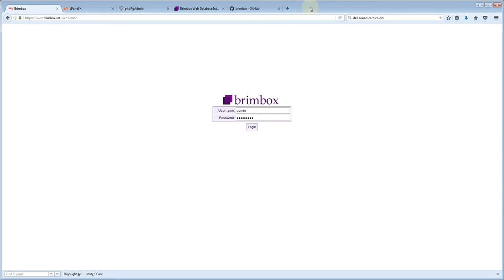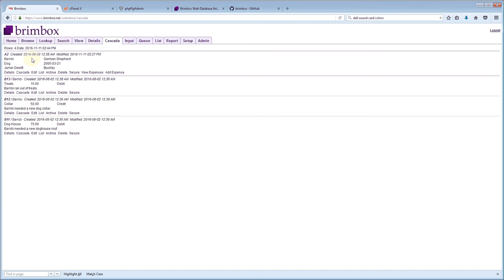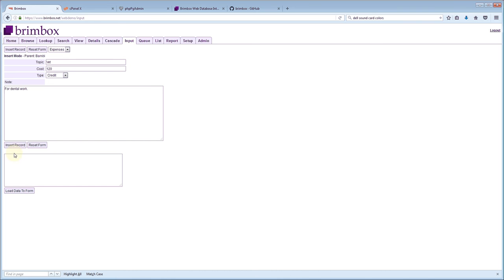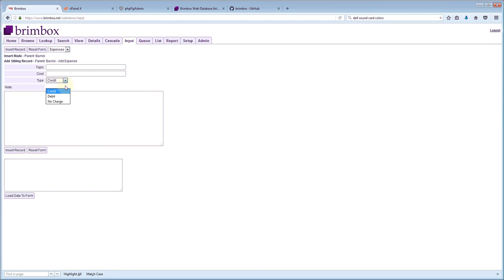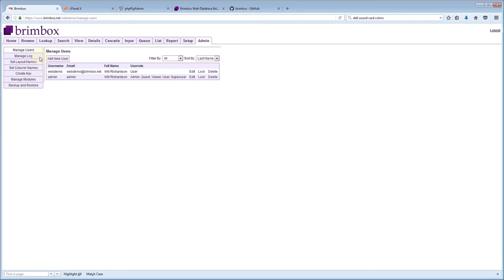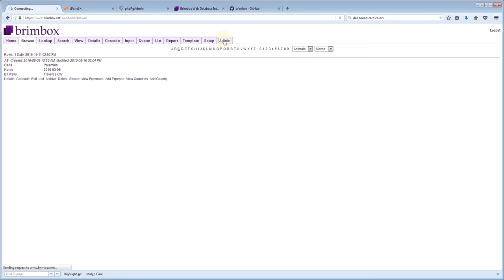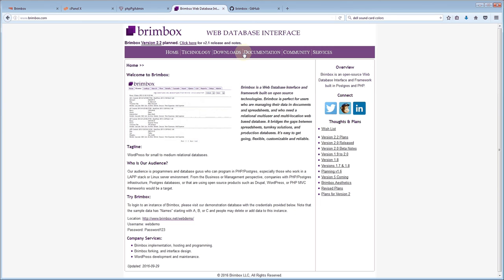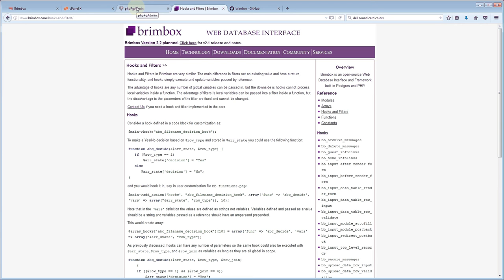Brimbox Overview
An overview of the Brimbox Web Database interface